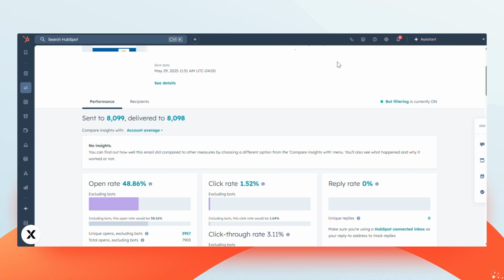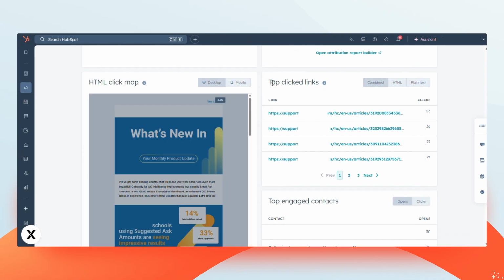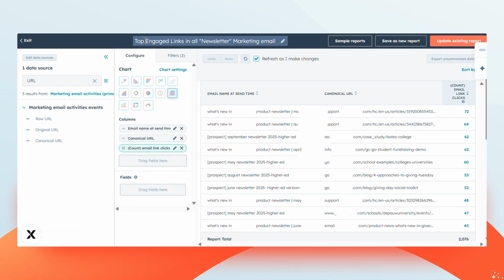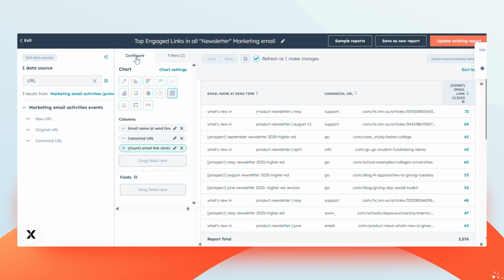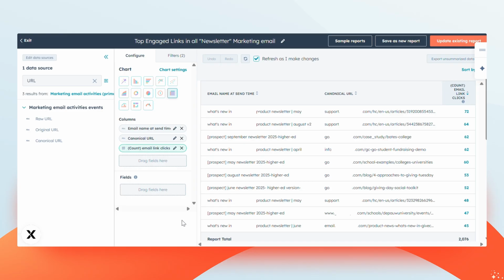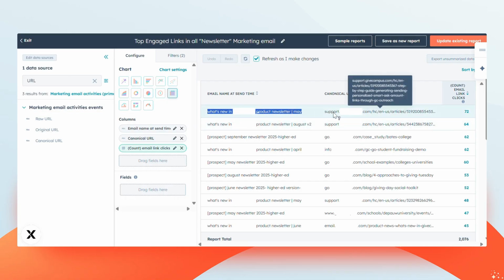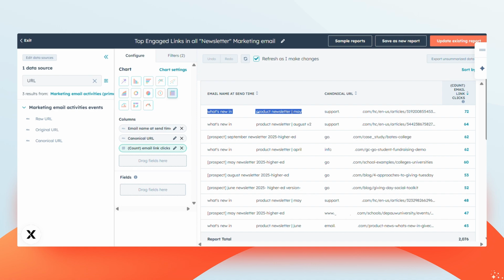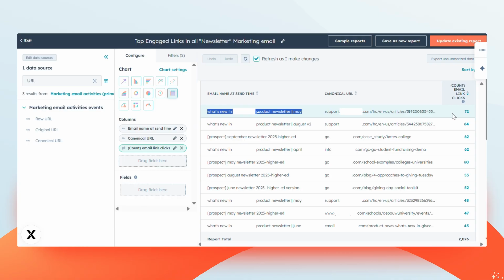HubSpot Top Clicked Links Report Not Matching? Here’s Why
Why isn’t your HubSpot report capturing the exact number of top clicked links in your marketing emails?

In this quick HubSpot tutorial, we’ll explain why your “Top Clicked Links” report doesn’t always match the actual clicks you see in your marketing email analytics — and how HubSpot tracks link performance behind the scenes.

You’ll learn:
1. The real reason your HubSpot email click numbers may look off
2. How link tracking works in HubSpot email reports
3. What “Top Clicked Links” actually means in HubSpot analytics
4. A quick way to verify your email engagement metrics

Whether you’re troubleshooting reporting discrepancies or trying to understand HubSpot email analytics, this short video breaks it down in under 2 minutes.